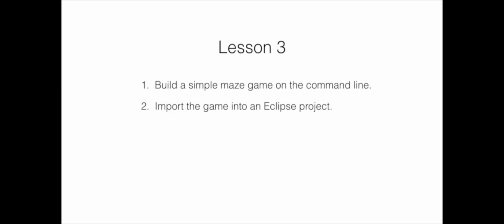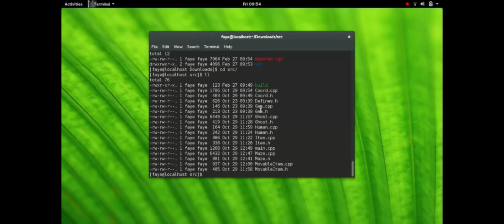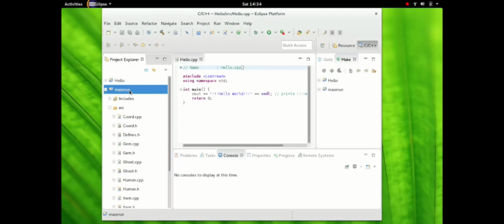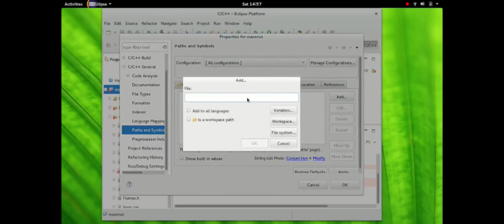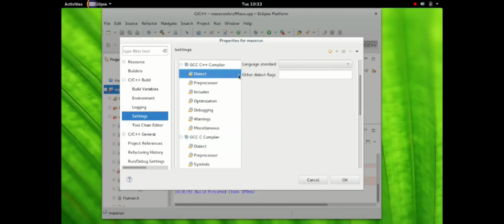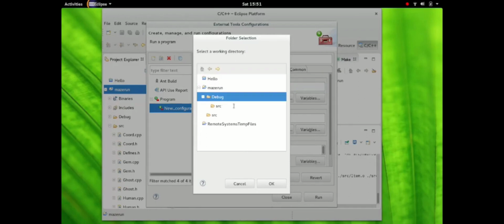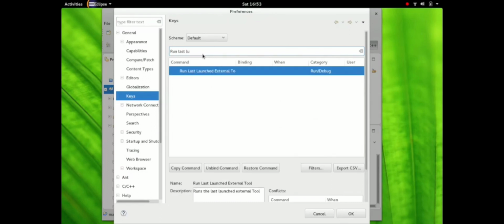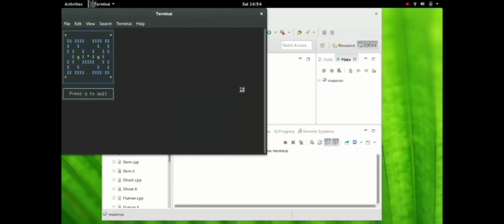Lesson 3 - C++ Eclipse | Programming Guides & Tutorial